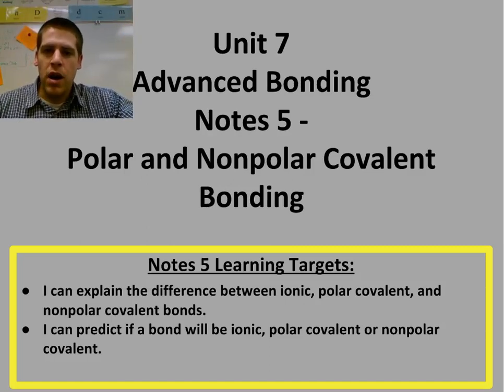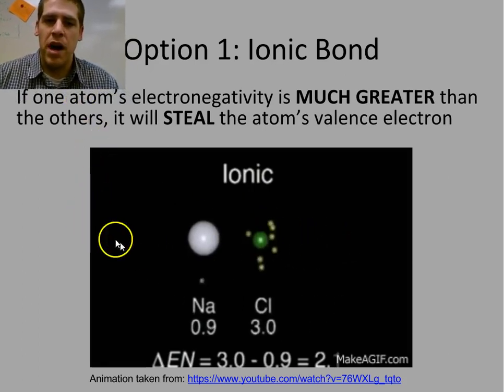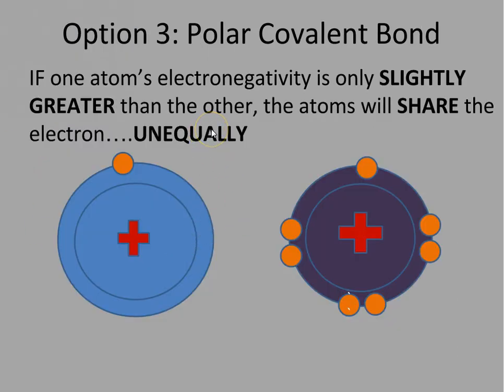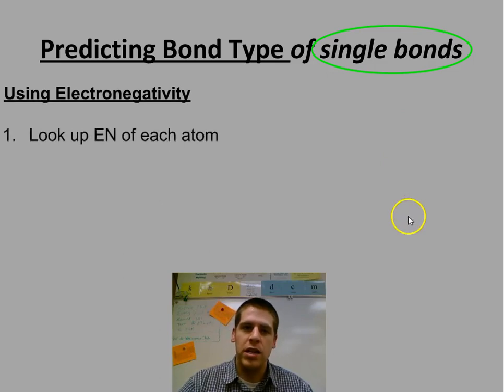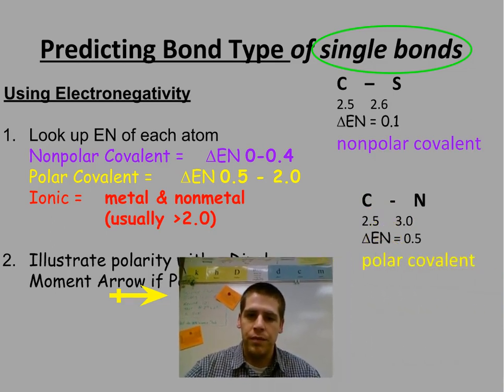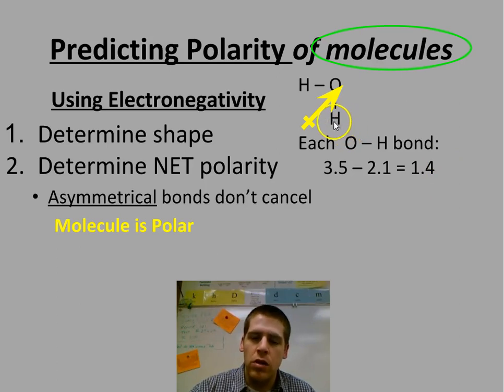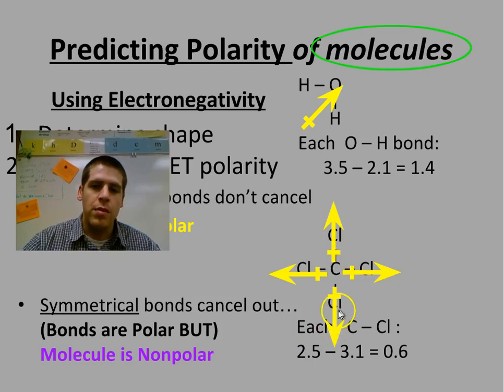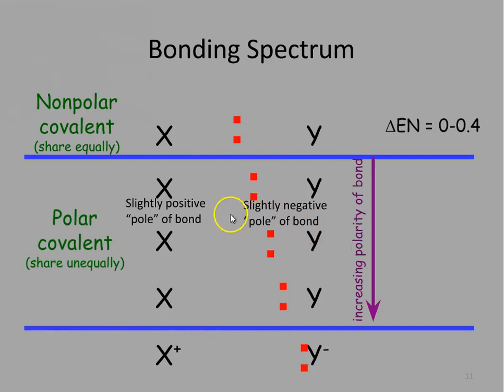Chemistry Unit 7 - Notes 5: Ionic and Polar Nonpolar Covalent Bonding EDUCATIONAL